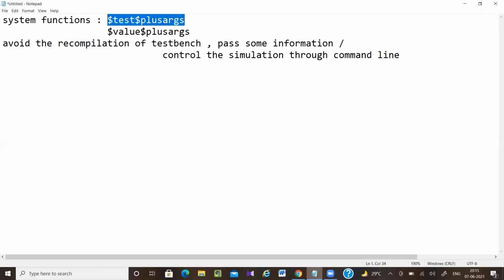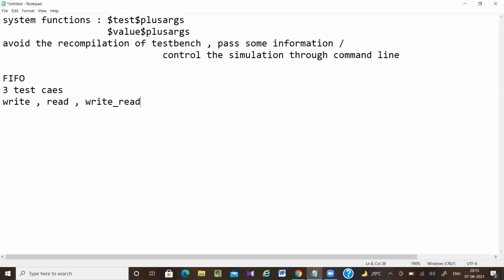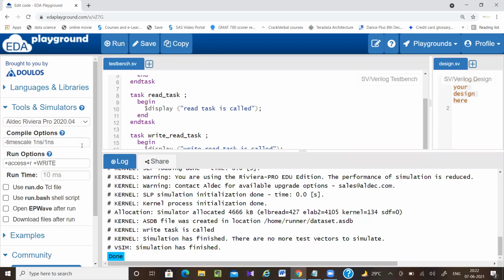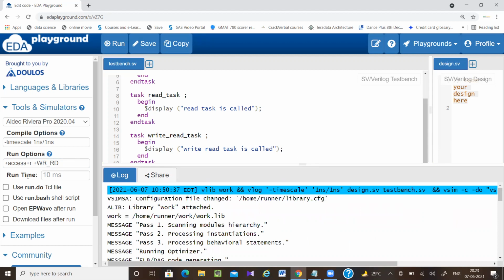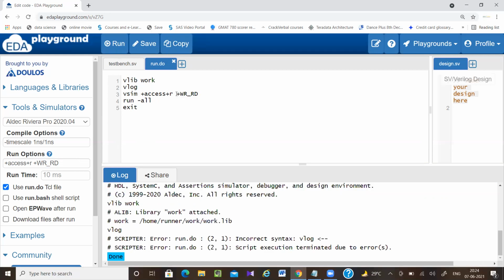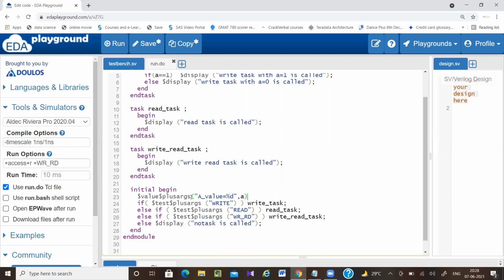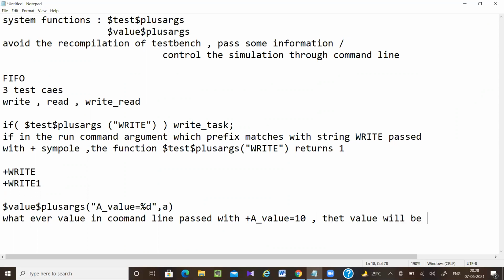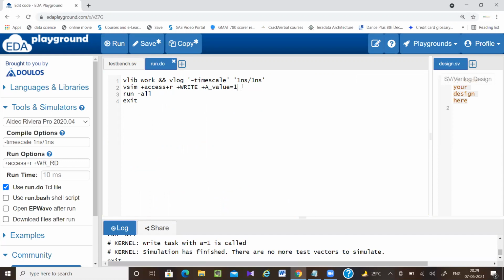$test$plusargs and $value$plusargs in systemverilog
how to use $test$plusargs , $value$plusargs